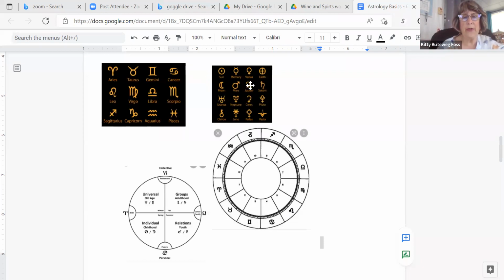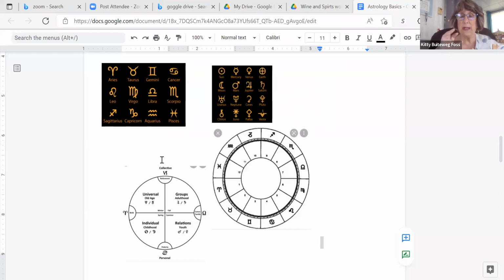Optimize: Astrological Basics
Join us for information on the Astrological basics.